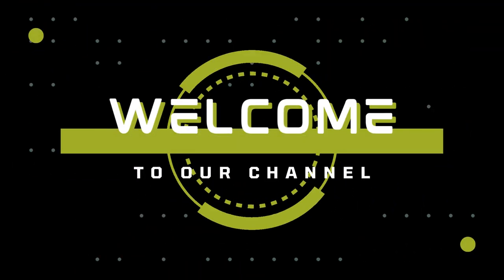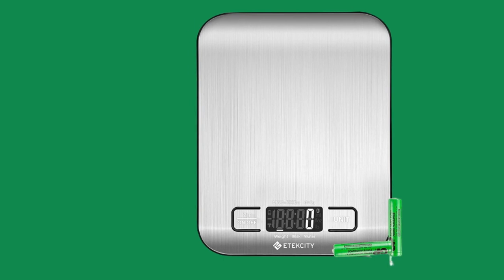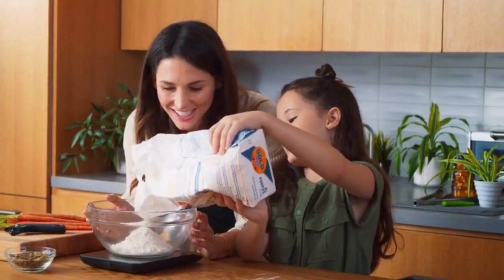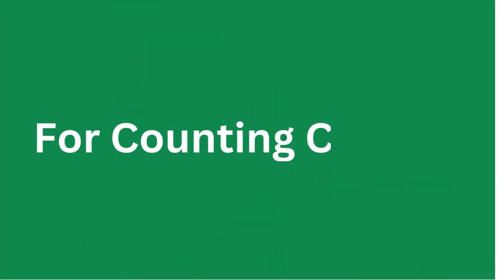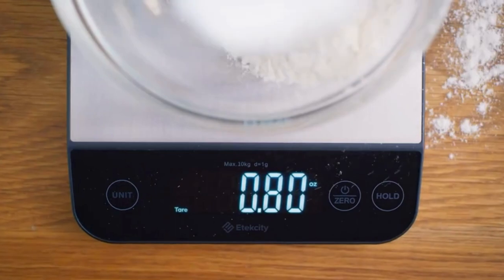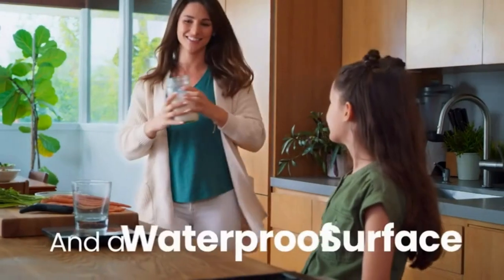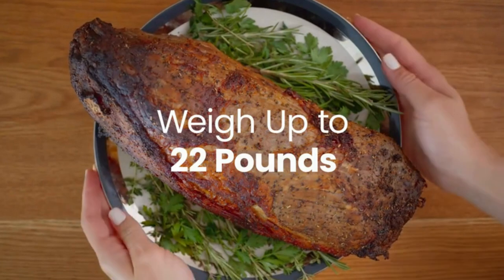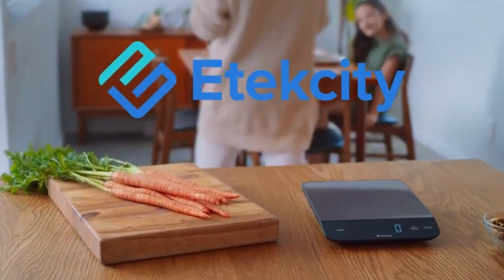Best Kitchen Food Scale Review | Etekcity Food Kitchen Scale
​@myreviewsproduct add best kitchengadgets # Etekcity Food Kitchen Scale Best Kitchen Food Scale Review

Top sell Products:

01. Product Name: Etekcity Food Kitchen Scale, Digital Grams and Ounces for Weight Loss, Baking, Cooking

02. Product Name: Greater Goods Gray Food Scale - Digital Display Shows Weight in Grams

03. Product Name: Etekcity 0.1g Food Kitchen Scale